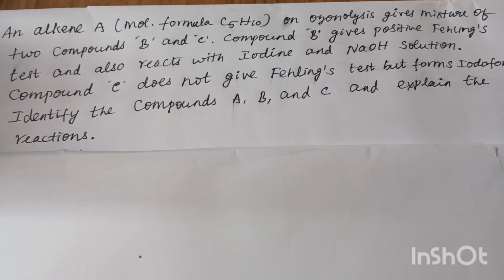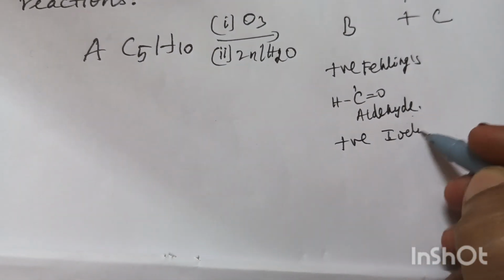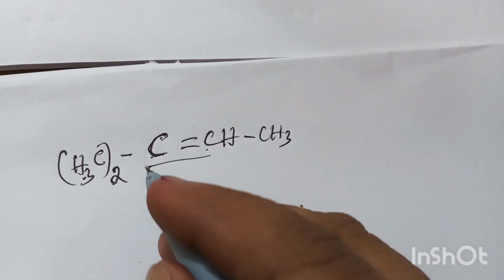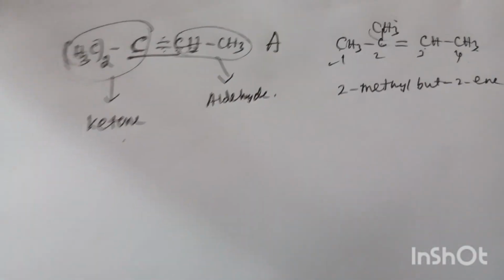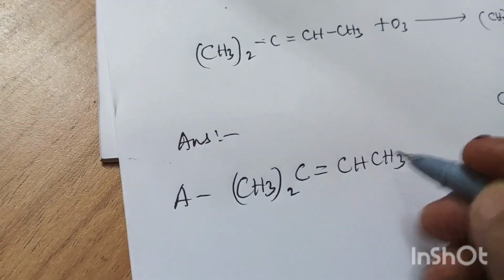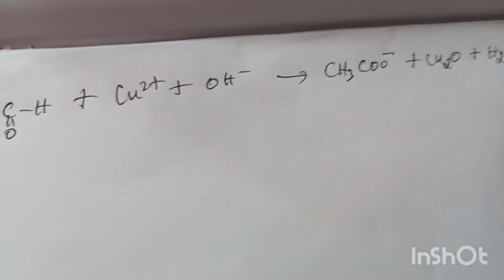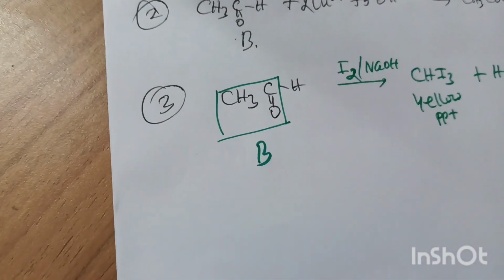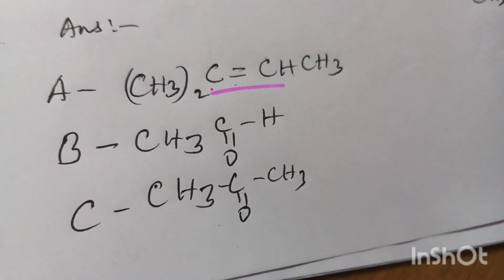Class12#Aldehydes, ketones and Carboxylic acids#Word problem#English